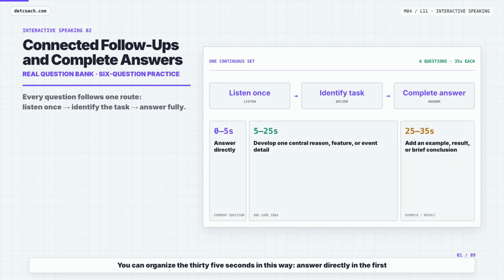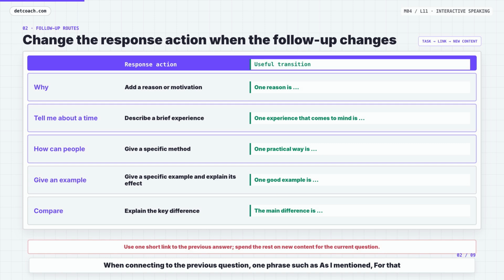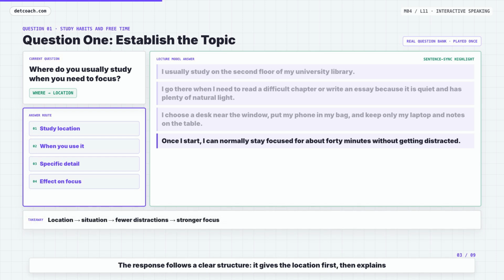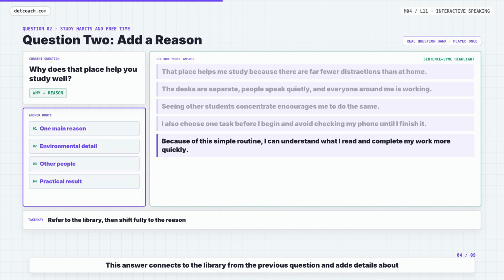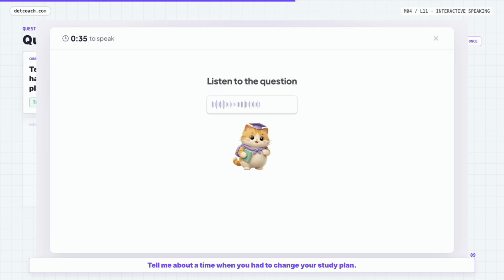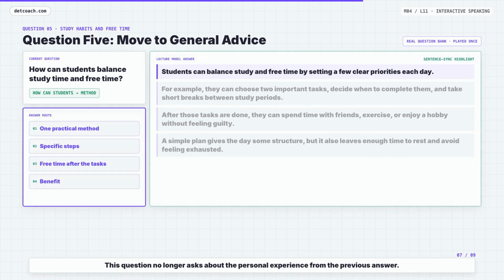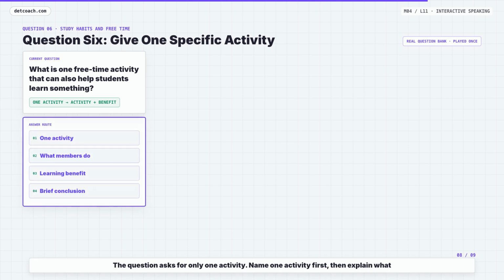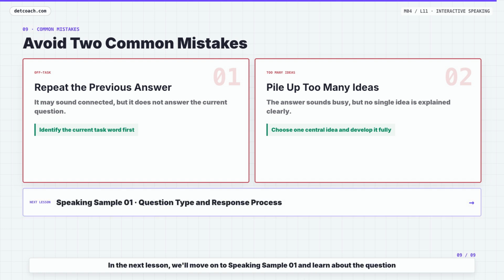DET Interactive Speaking: Connected Follow-Ups & Complete Answers | M04-L11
Learn DET Interactive Speaking: Connected Follow-Ups & Complete Answers with a clear, step-by-step method for the Duolingo English Test. This lesson explains the task, common mistakes to avoid, and practical strategies you can apply in timed DET practice.